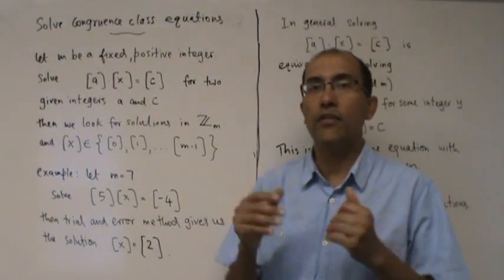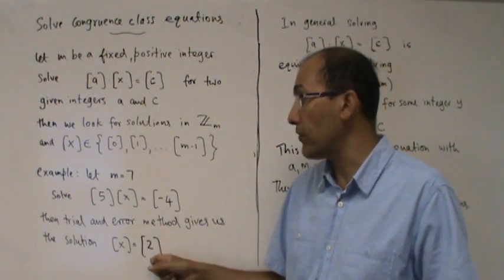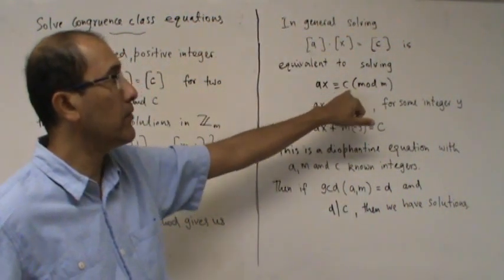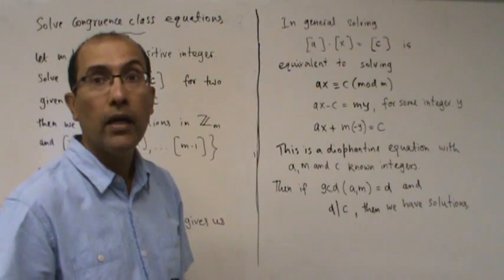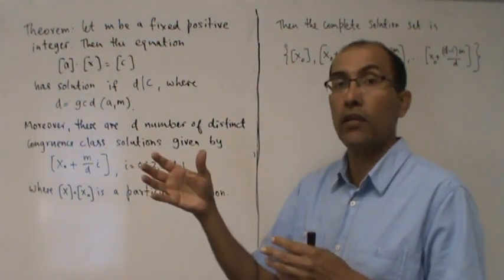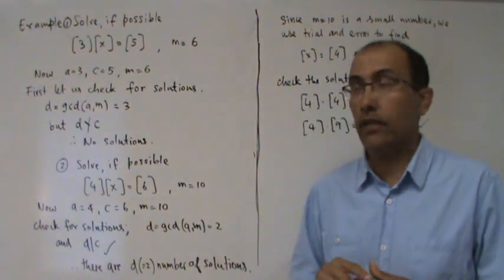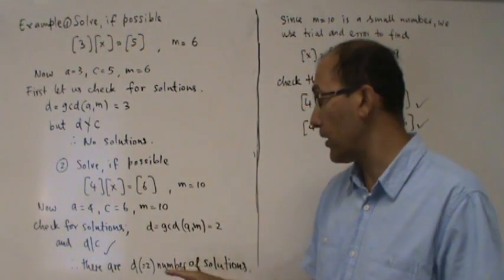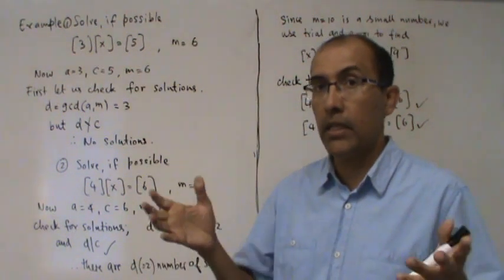22 Congruence Equations